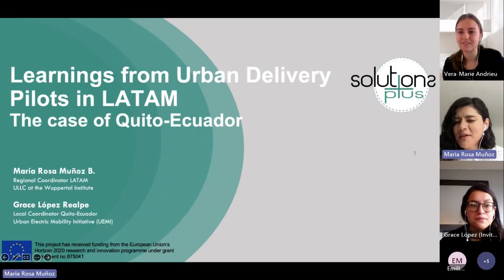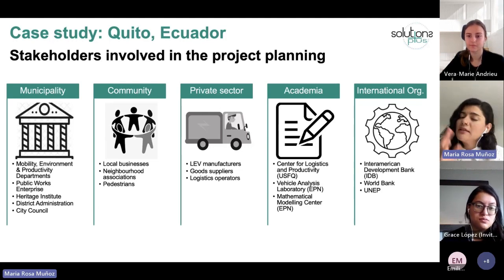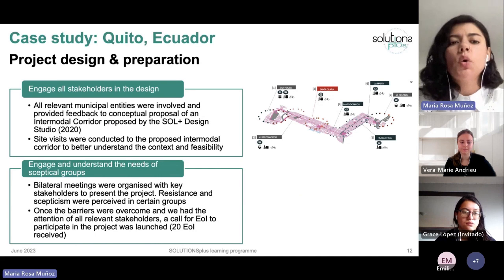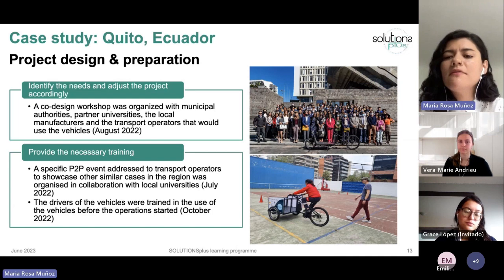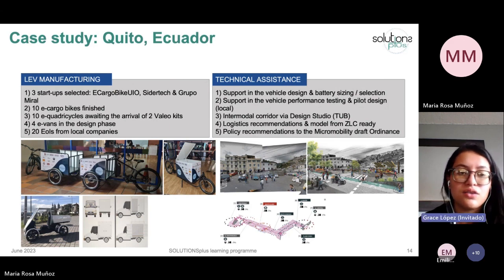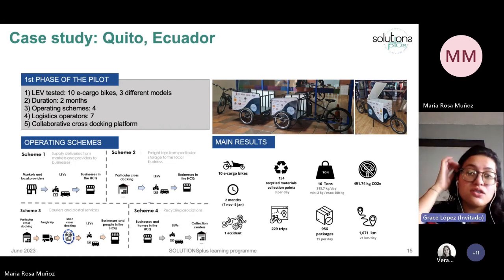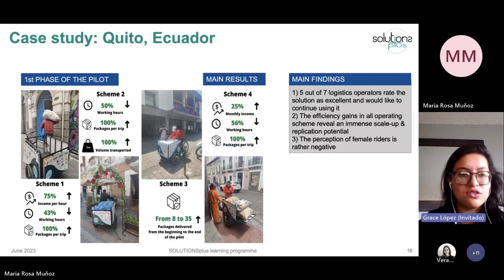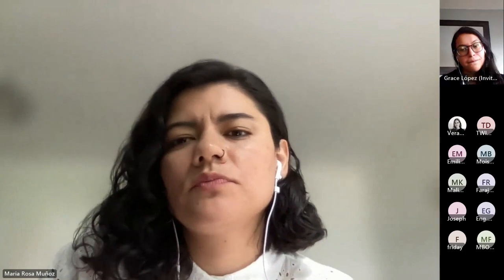Learning from Urban Delivery Pilot Projects in LATAM: The Case of Quito, Ecuador